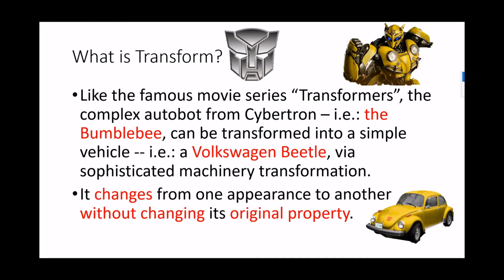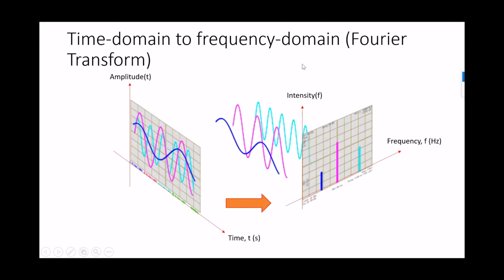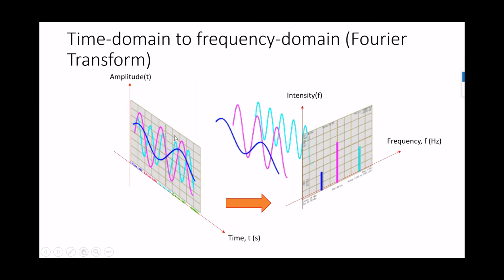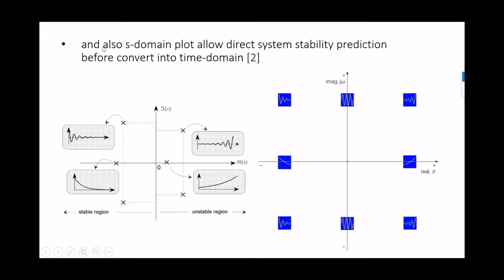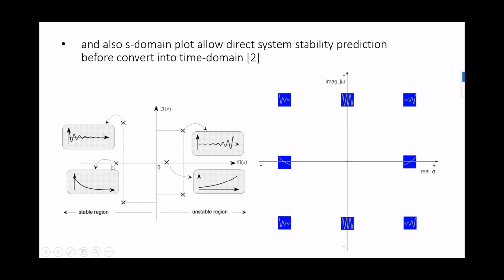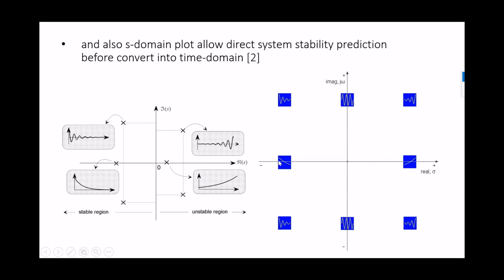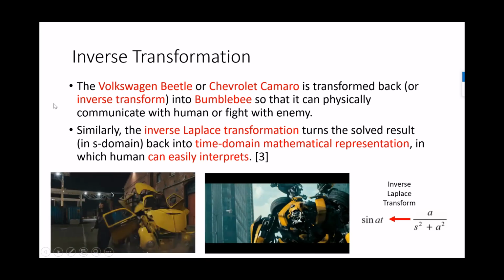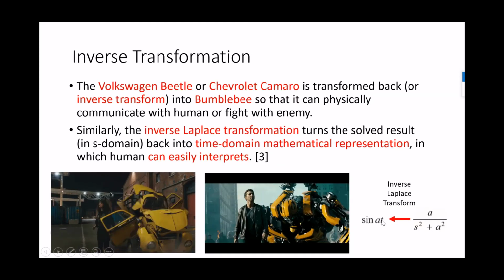Lab 4 Part 1 Introduction to Laplace Transformation